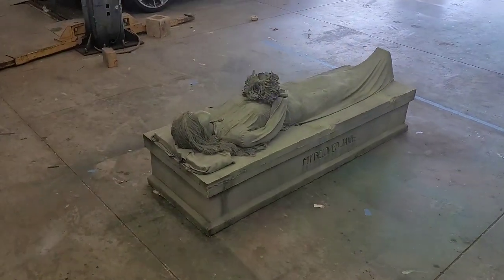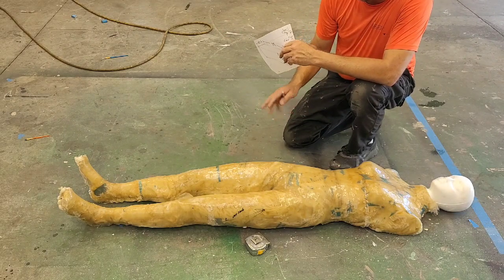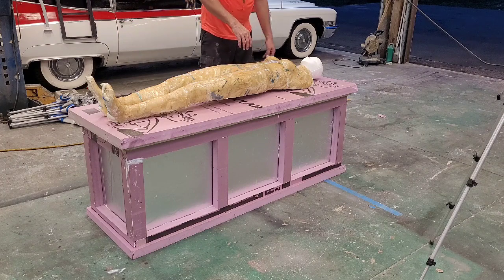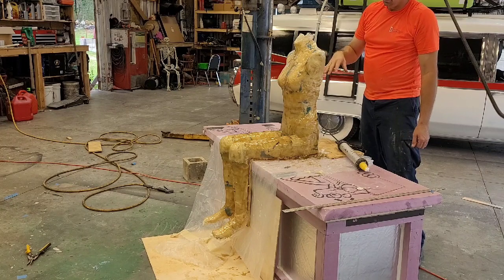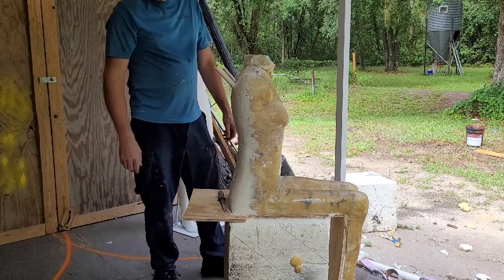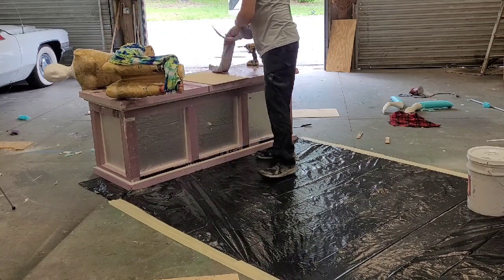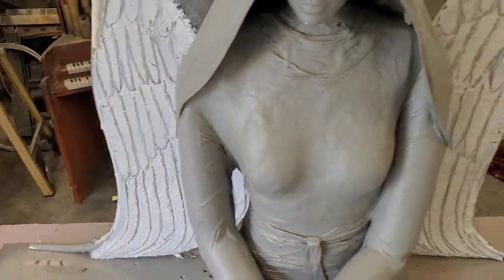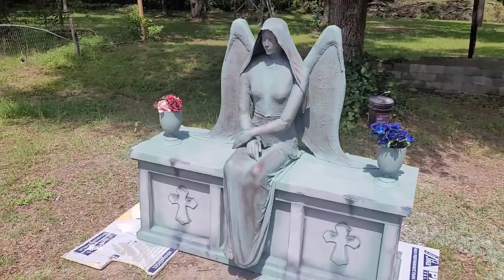building an angel monument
What started off as a repeat build, quickly changed into something completely different.